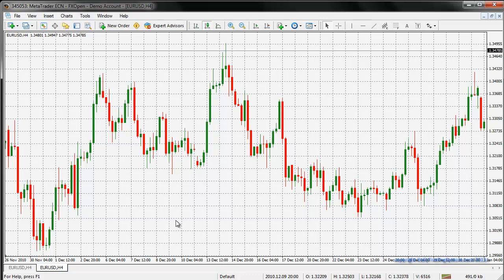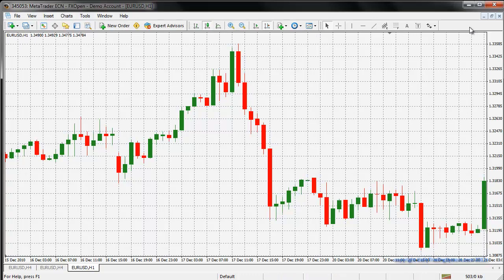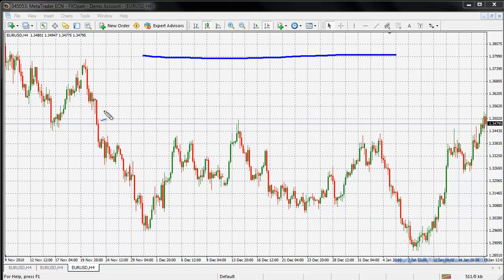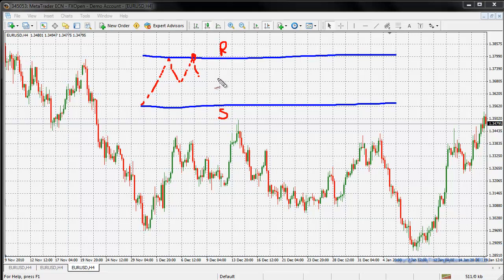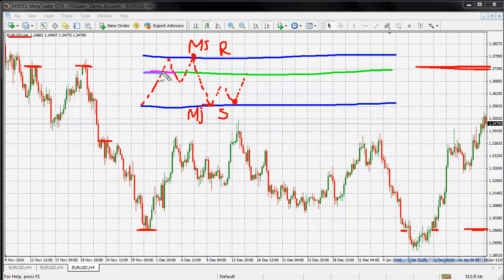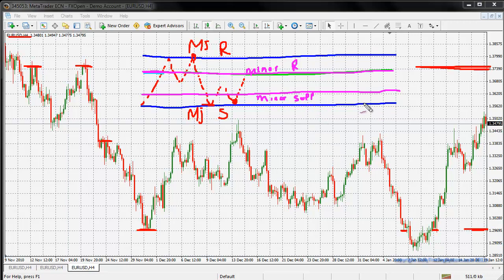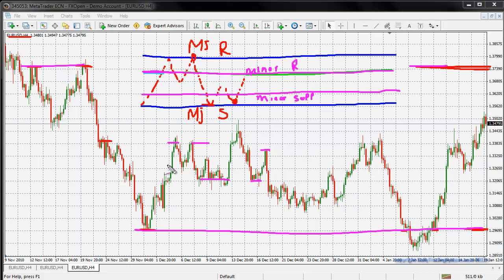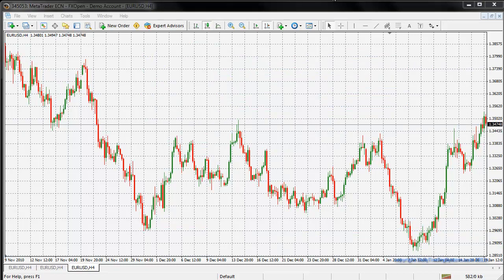Support Resistance / Supply Demand Pt 1 - Candlestick Analysis - [Elite Day Trading Academy]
[Elite Day Trading Academy] How to use the Support Resistance / Supply Demand Pt 1 (Basics)  - Candlestick Analysis